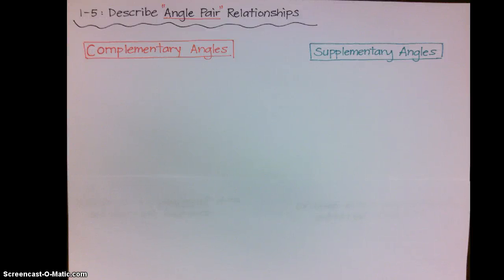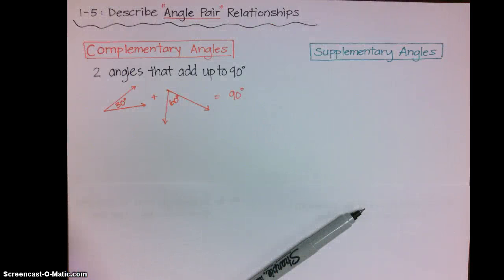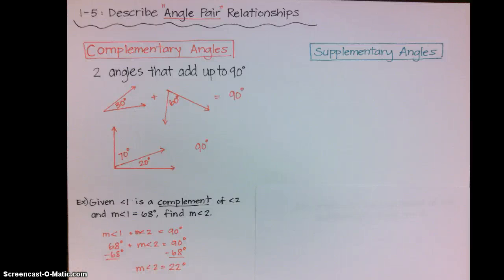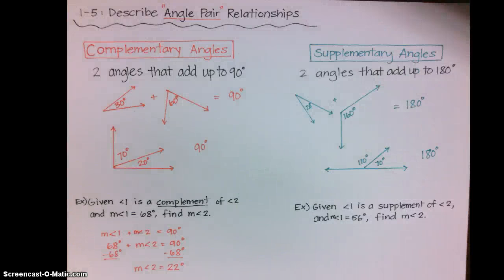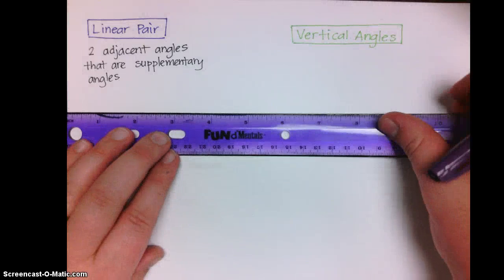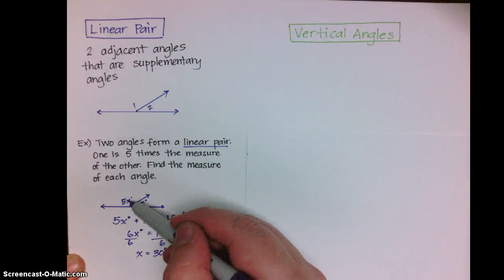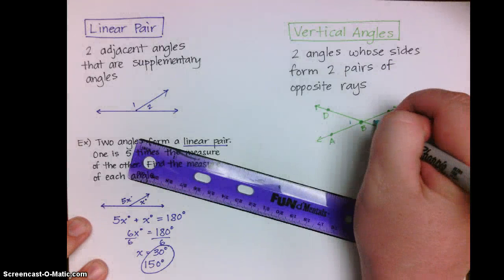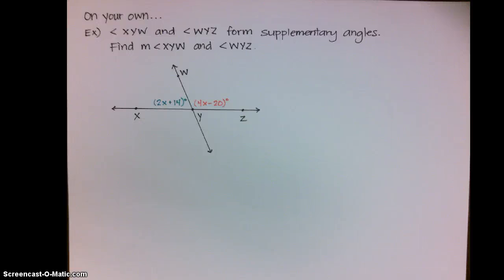Geometry 1-5: Describe Angle Pair Relationships